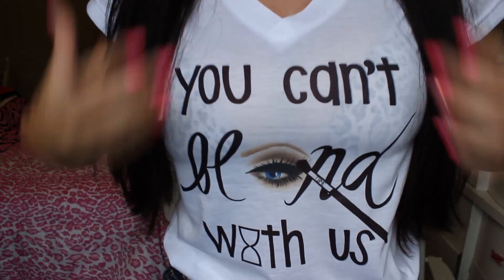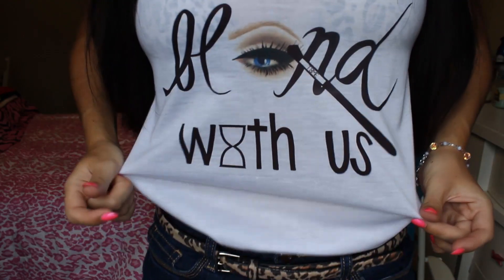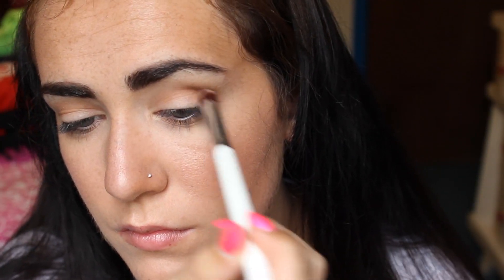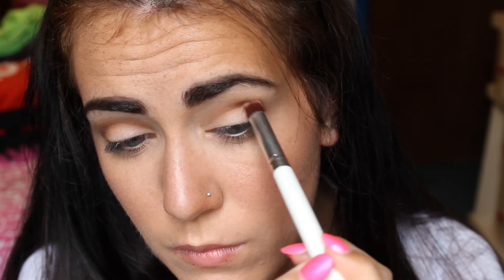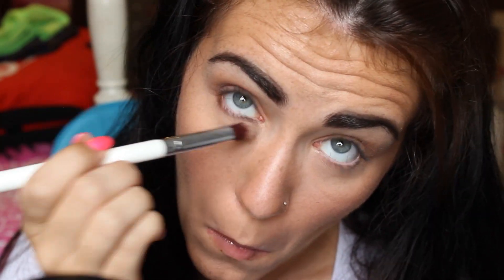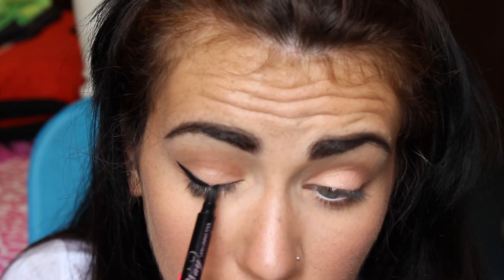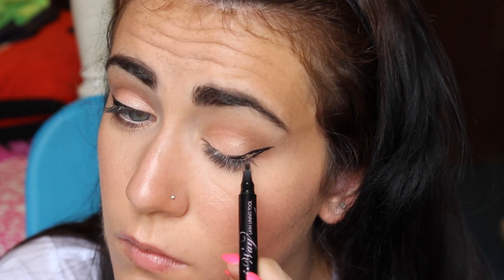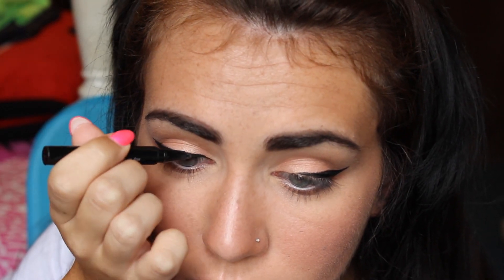Makeup Tutorial: Using Bronzer & Blush As Eyeshadow♡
Hey youtubers!
I created this really easy (could be used as everyday eye makeup) look using bronzer, blush and watts up high-lite. Using your bronzers and blushes gives you a lot more options when it comes to your eye looks. Plus bronzers make great crease colors. I hope you guys found this helpful.
XOXO Taylor Rae

Personal Instagram: xotaylorae
Beauty Instagram: 100milestosanjbeauty